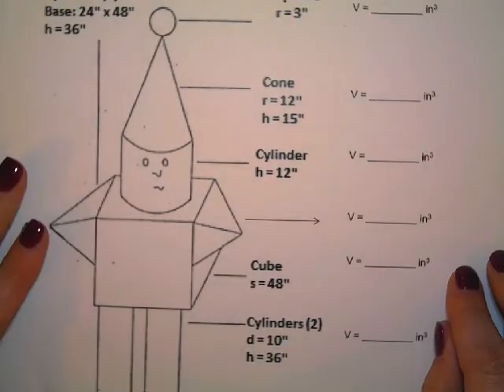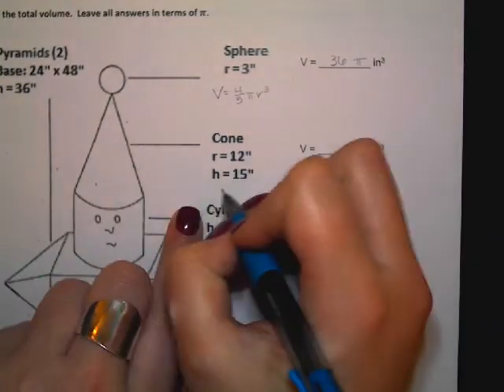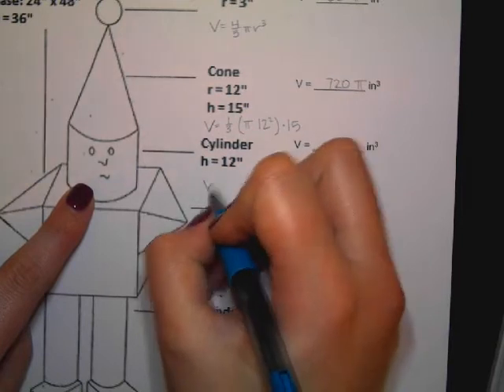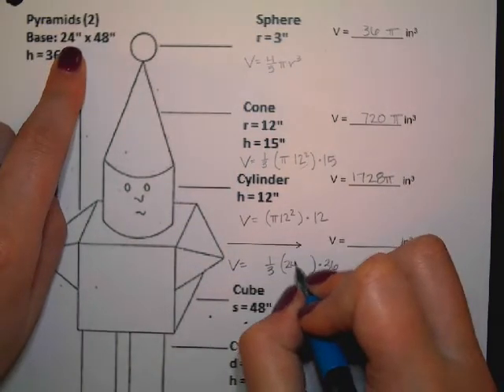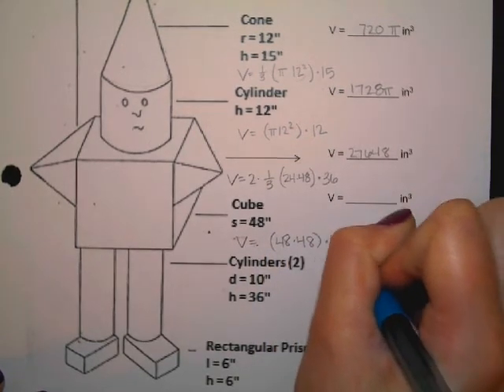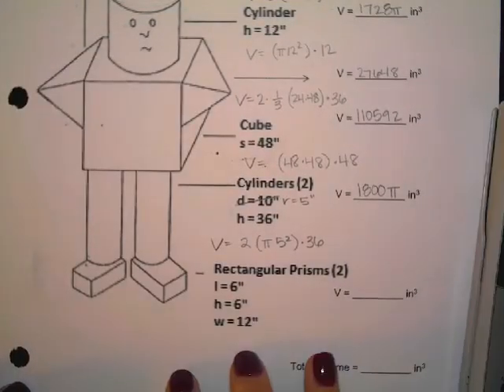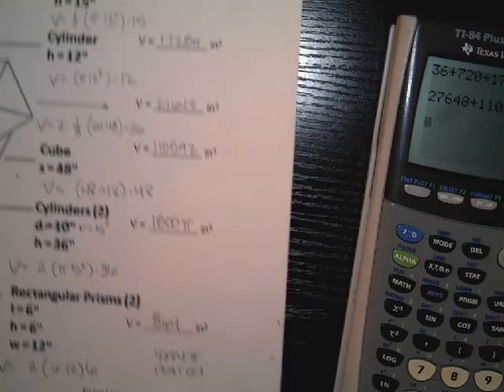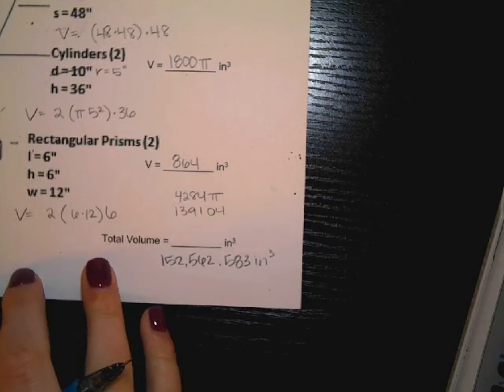Volume of Composite Figures